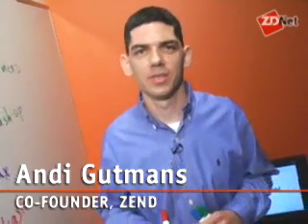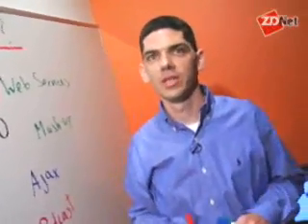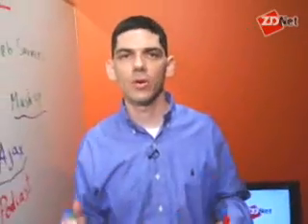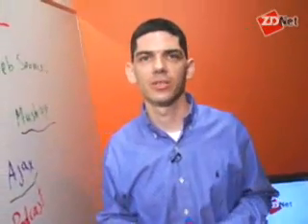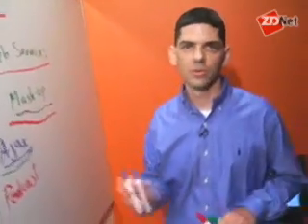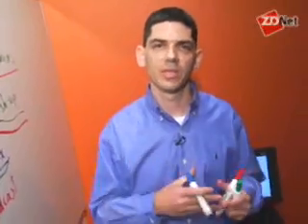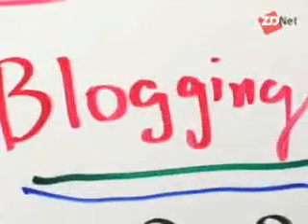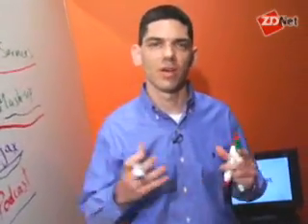Cos'è il web 2.0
Filmato della serie White Board prodotto dalla ZDNet in cui Andi Gutmans della Zend spiega i concetti tecnici alla base del web 2.0